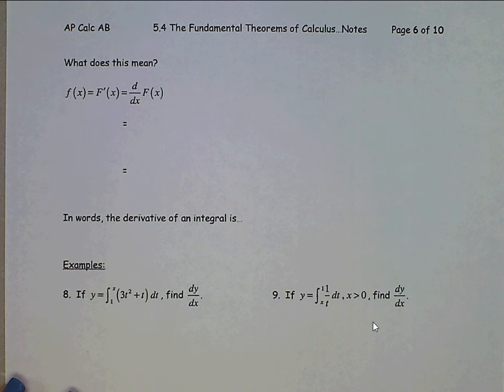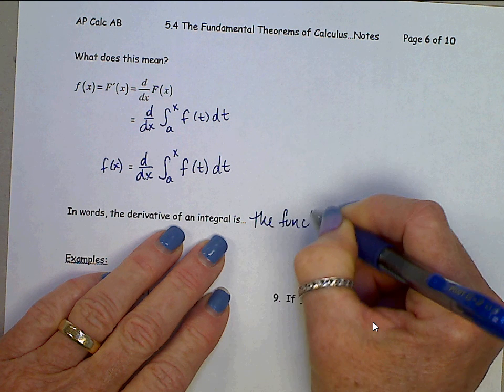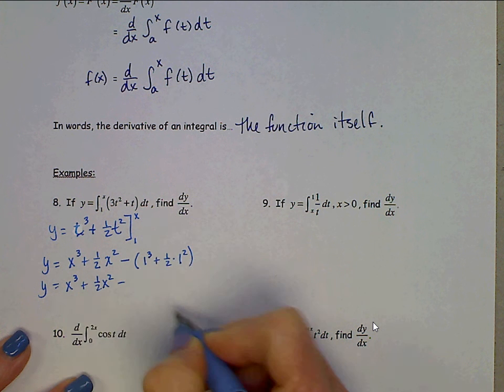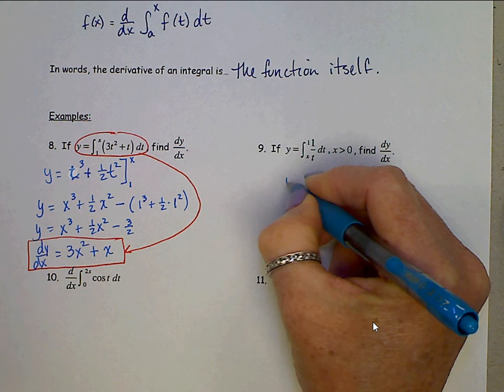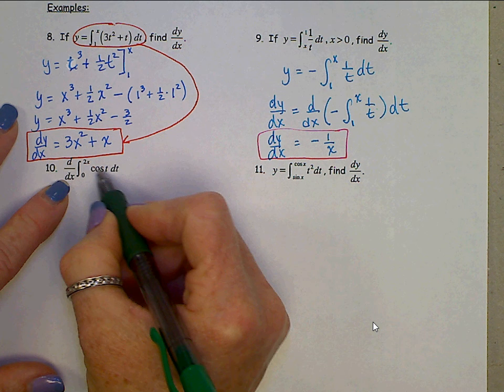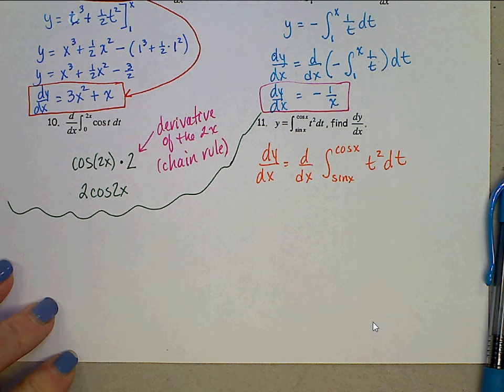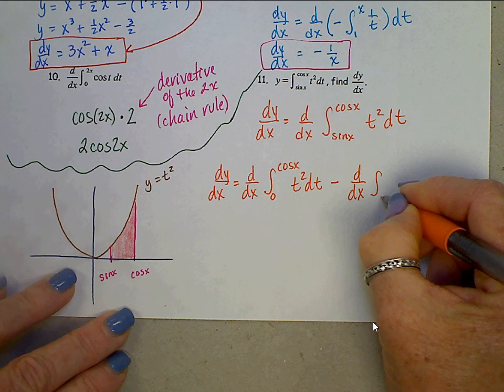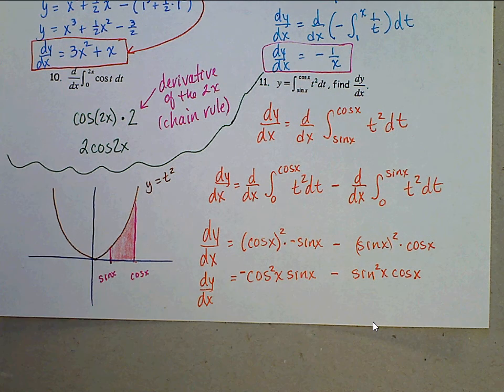APC AB video 5 4 p6